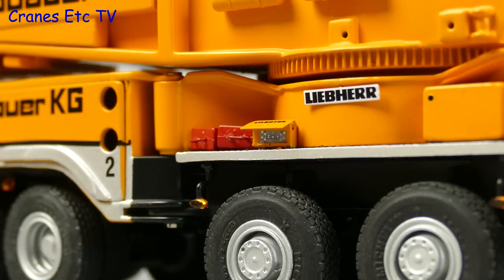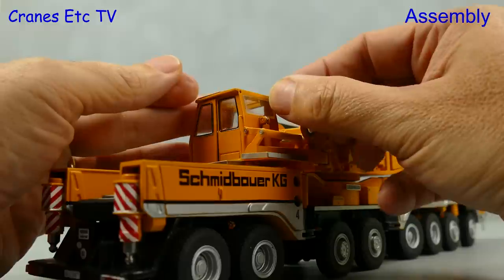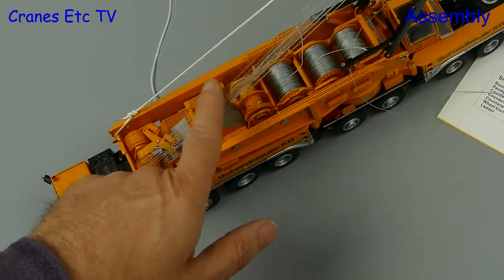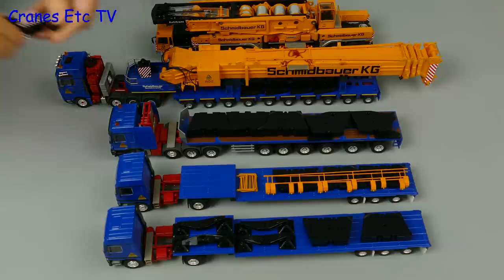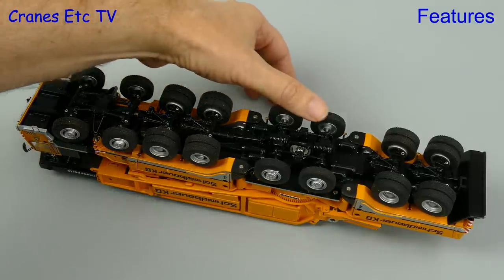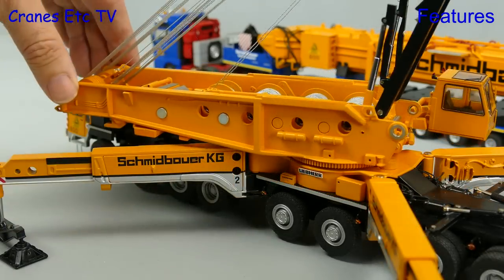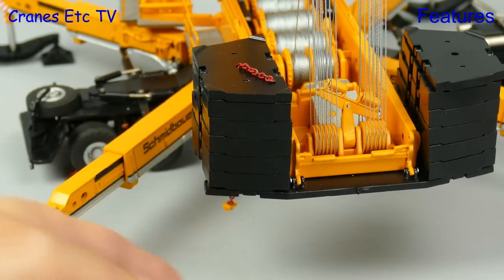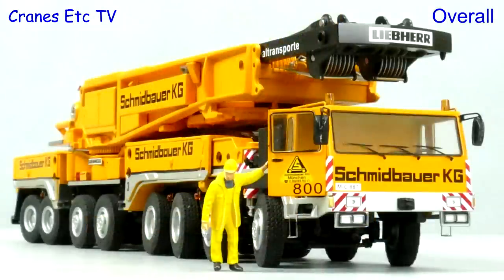YCC Liebherr LTM 1800 Mobile Crane 'Schmidbauer' by Cranes Etc TV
This is the Cranes Etc TV review of YCC Model's 1/50 scale model of the Liebherr LTM 1800 Mobile Crane in the colours of Schmidbauer.  The model number is 776-2.